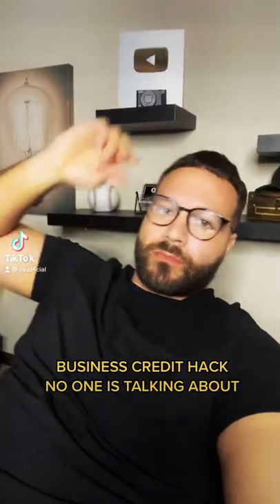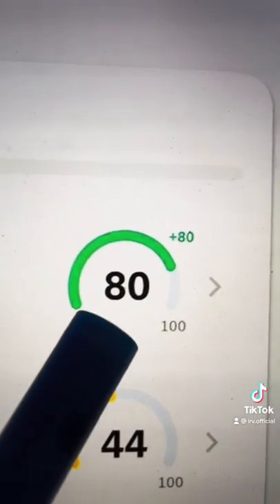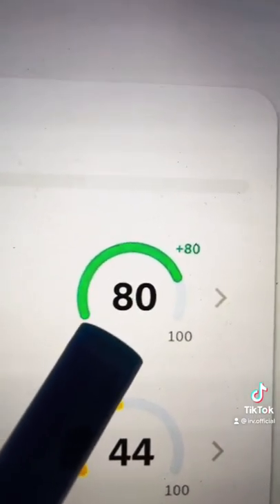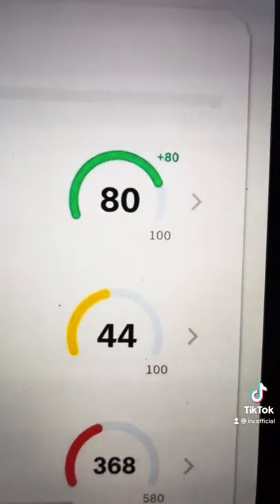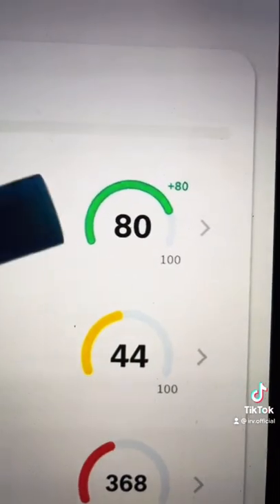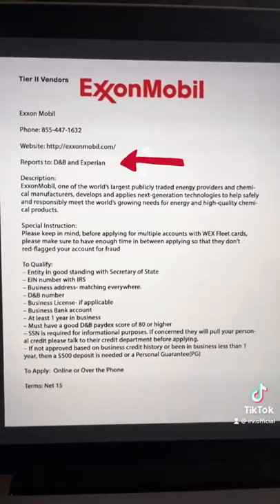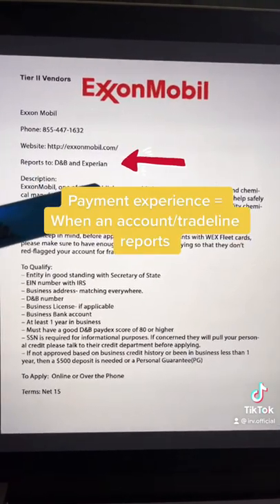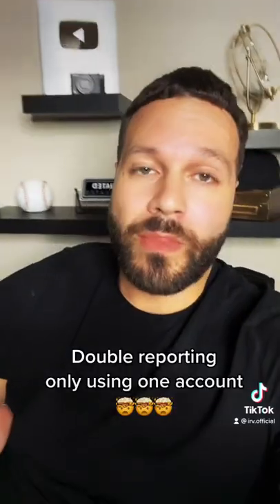BUSINESS CREDIT HACK NO ONE IS TALKING ABOUT…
Enjoy! Add me on Instagram: Irv.Official